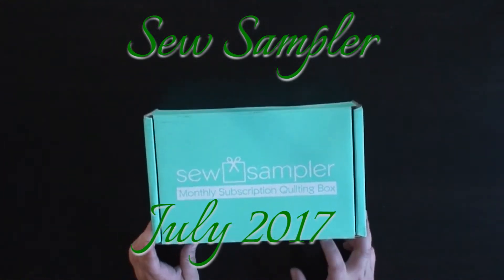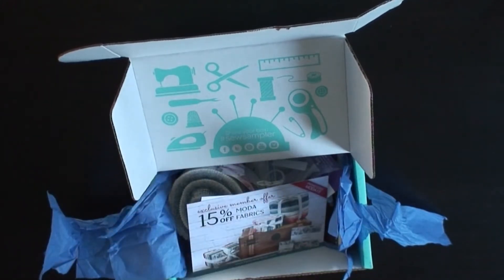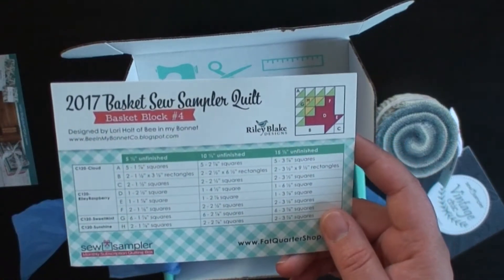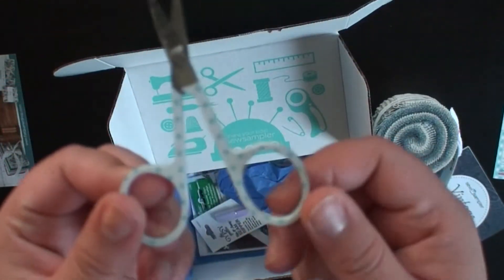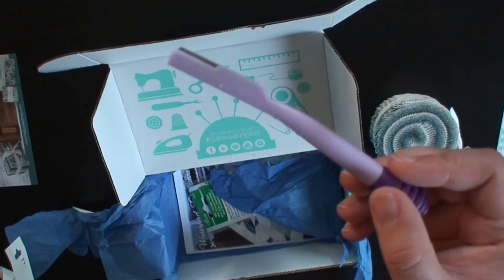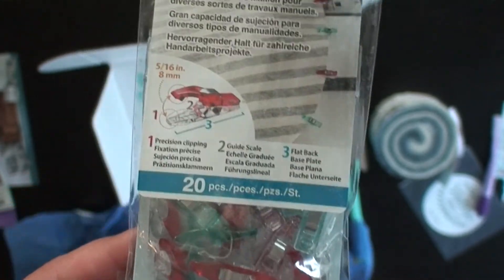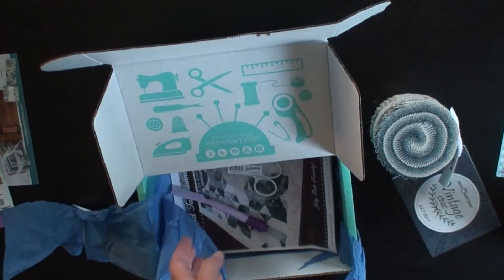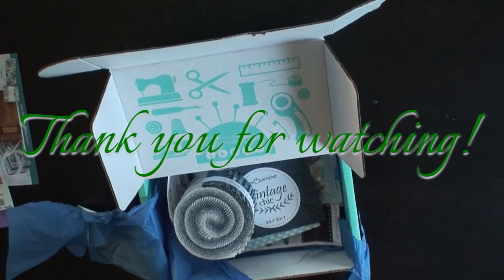Sew Sampler - July 2017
SewSampler Box# 16 - July 2017